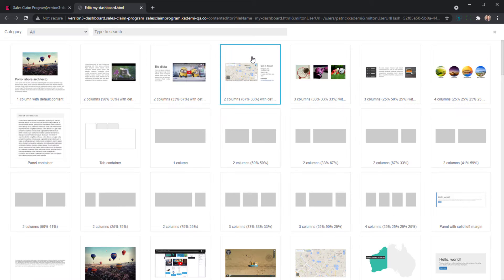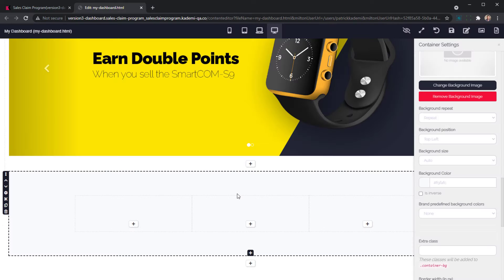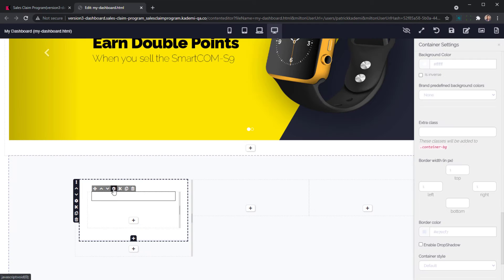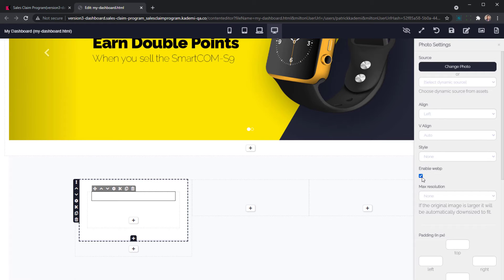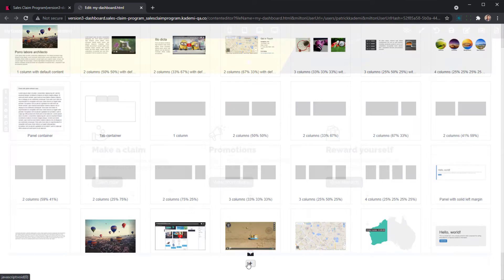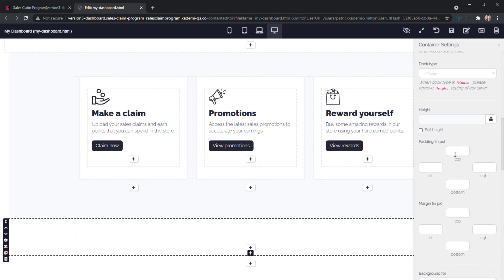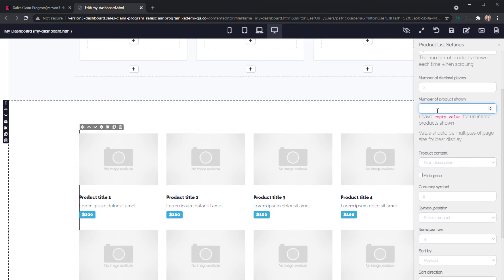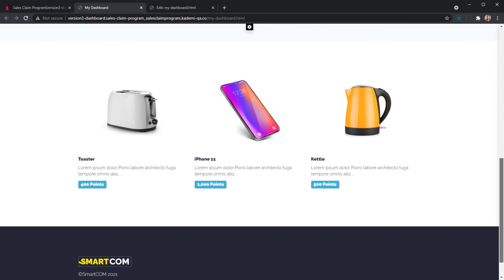Creating content using Keditor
Discover how website pages can be create using Keditor, including dropping in functional components.